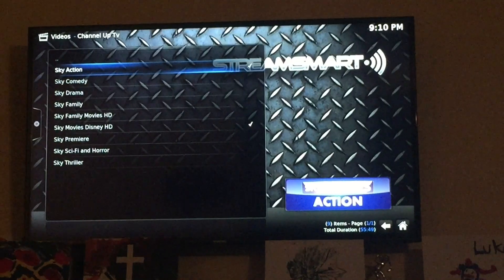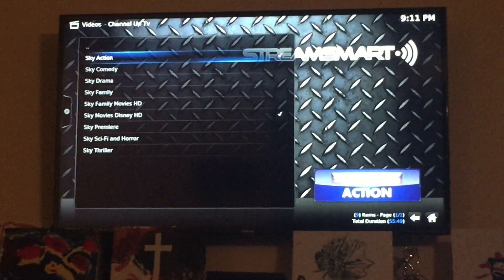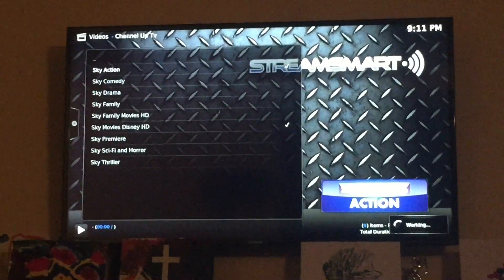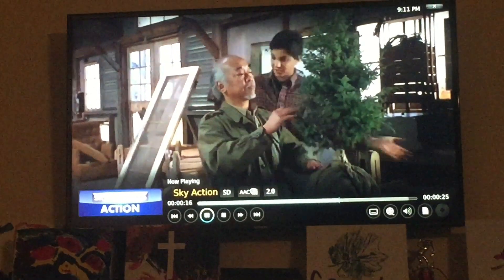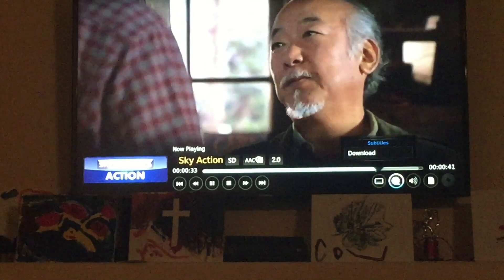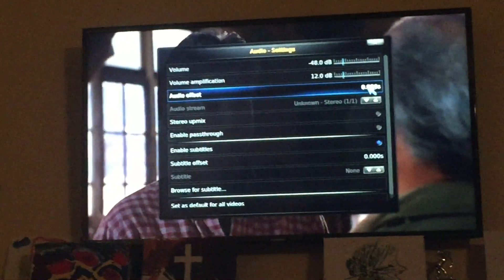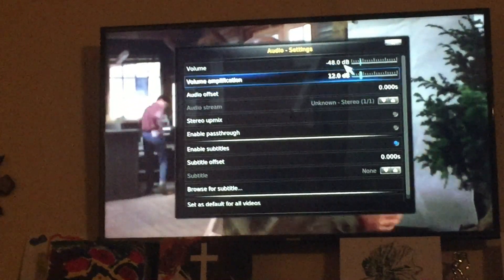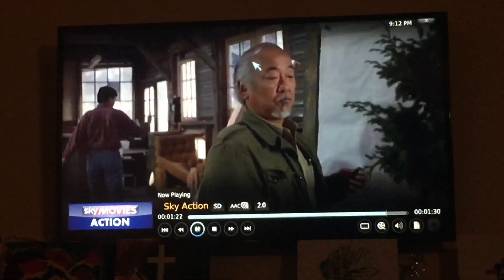Fixing Audio Sync issue in Kodi XBMC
Tip of the day. If you ever have a sync issue with your video vs. audio then this tip will help you out. If you're not familiar with what a sync issue is then it means that the voices in the video are not matching up with the movement of the mouth in the actor during move playback.

C